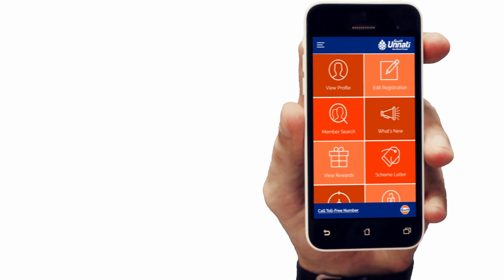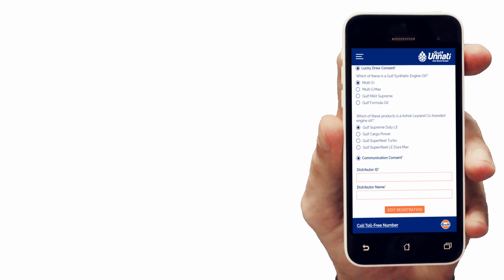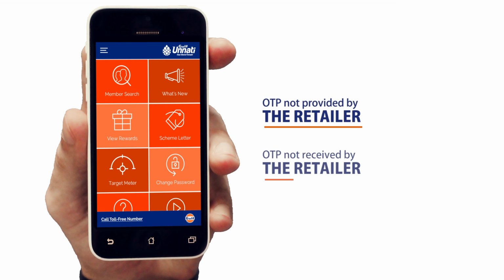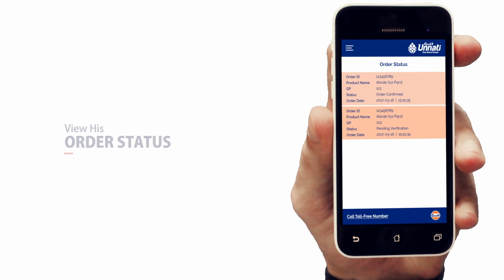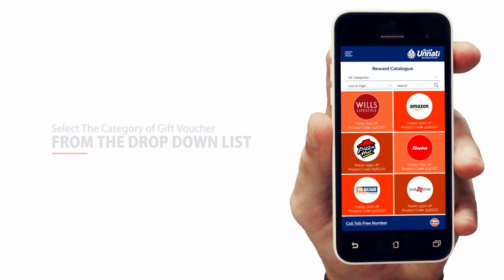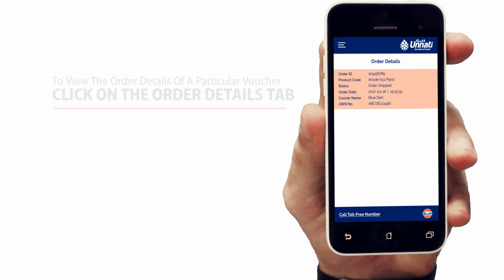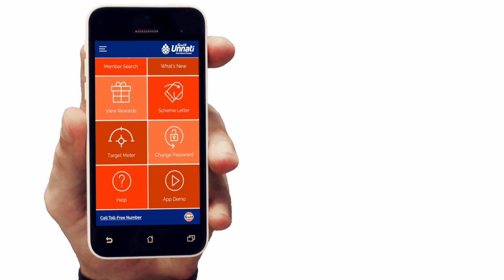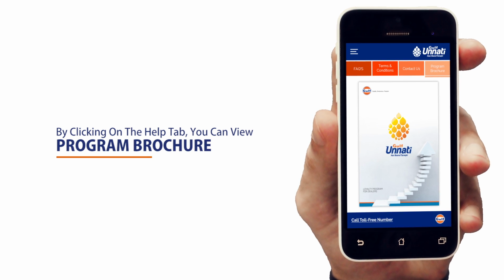Gulf Oil - Unnati App - FLS